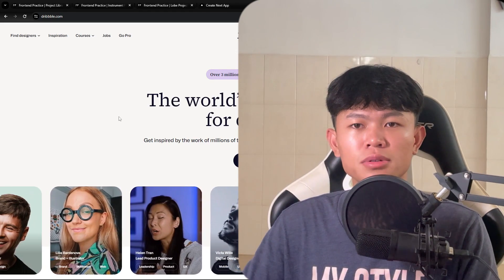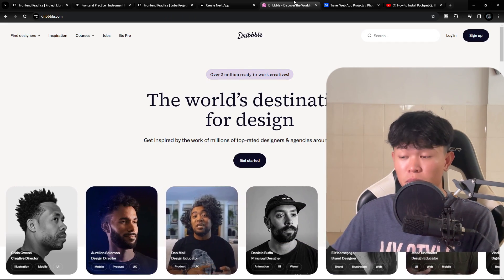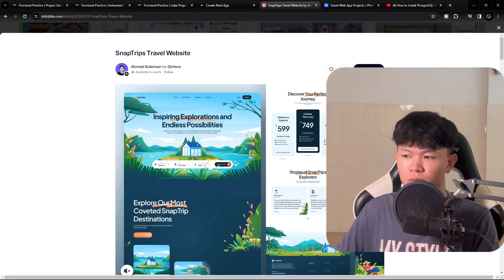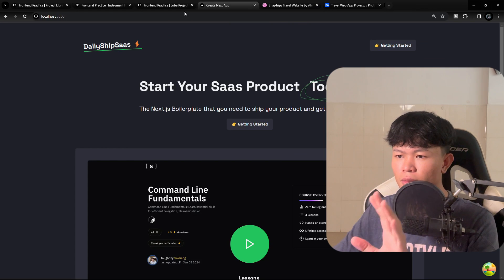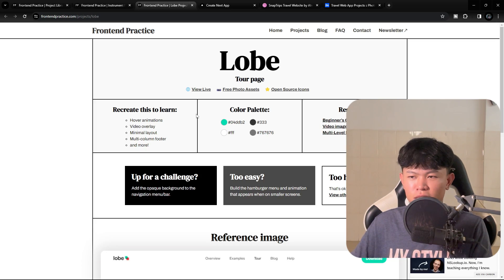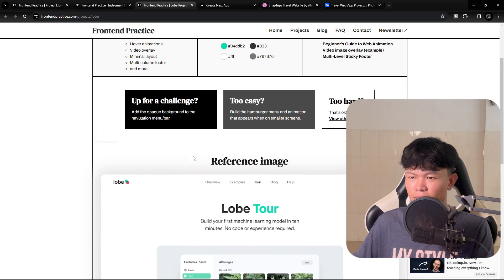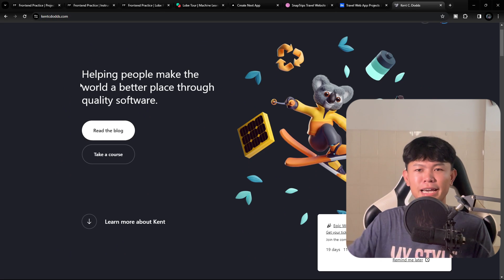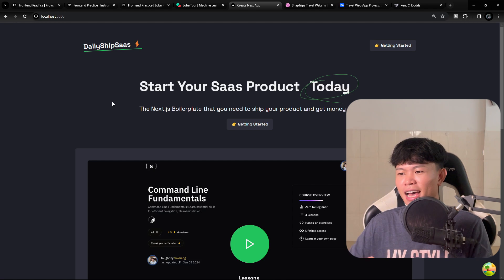How I Design my web app as Developer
In this video I am going to show you how to I Design my web app as developer.